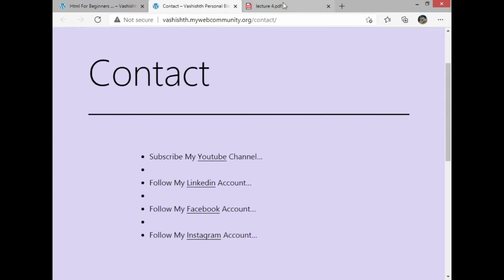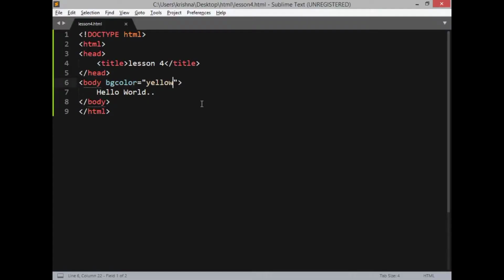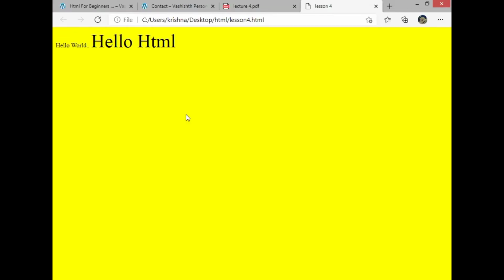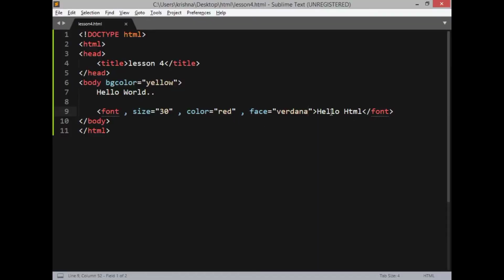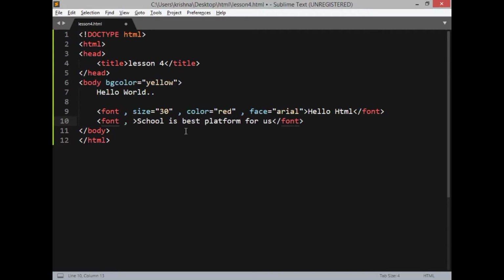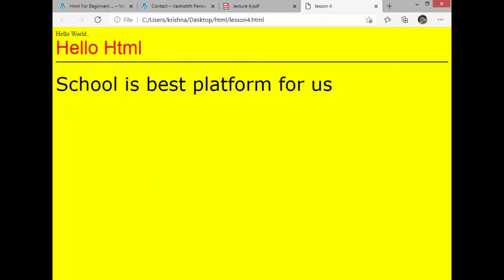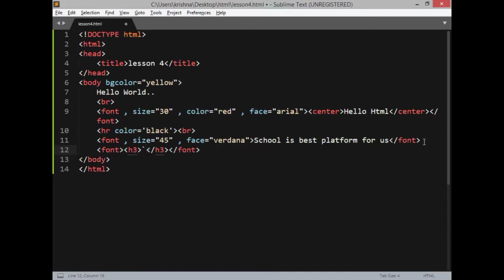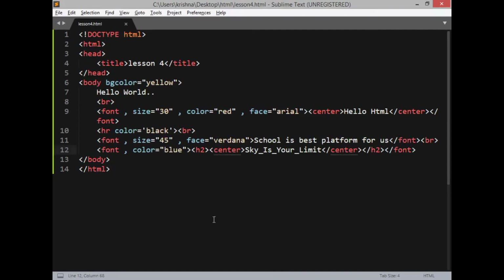Font Tag & Attributes Of Font Tag | Lesson 4 | Html for absolute beginners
Hello Folks 🤠🙋🏻‍♂️

Welcome.. And Enjoy This HTML Video Series..👍